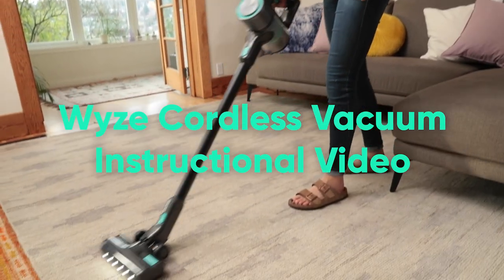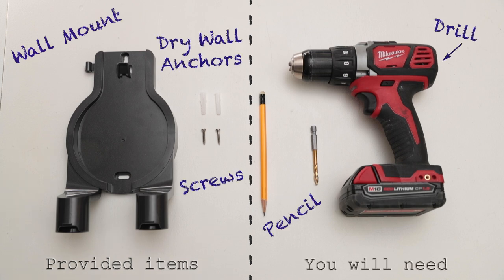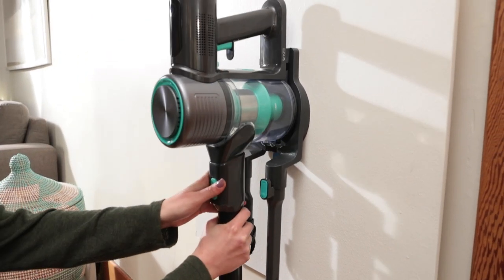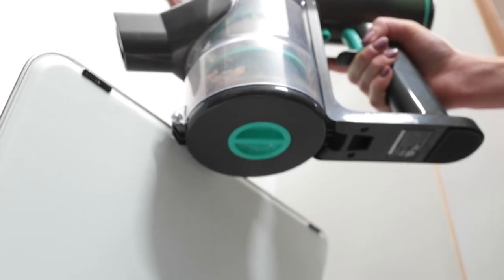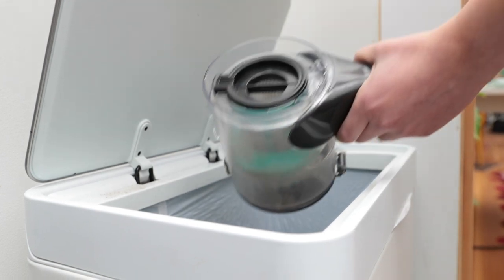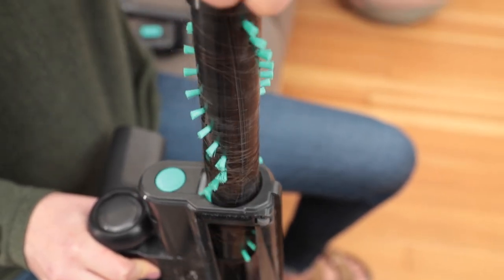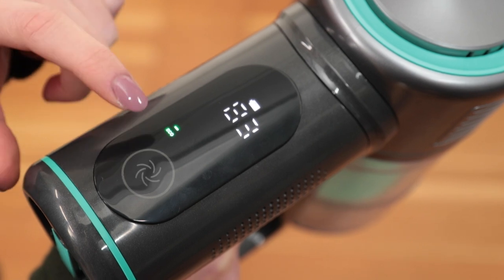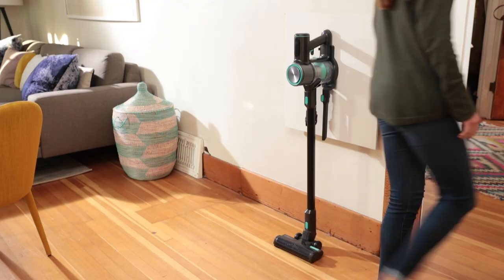How to mount, clean, and properly use your Wyze Cordless Vacuum